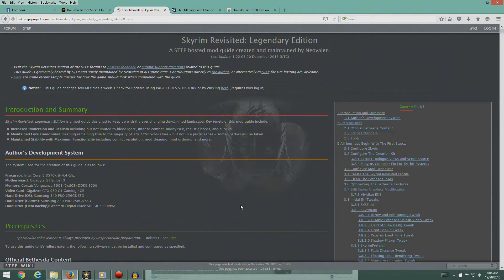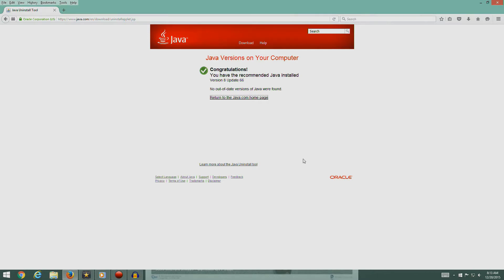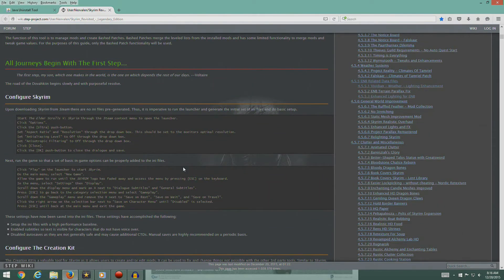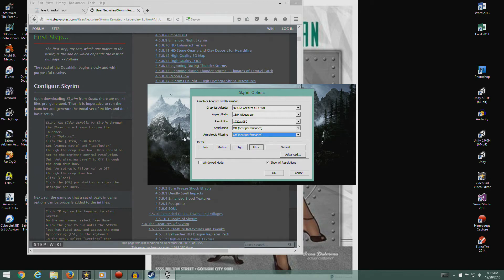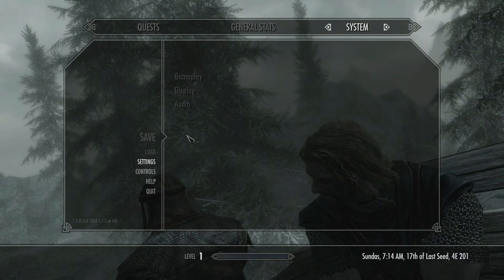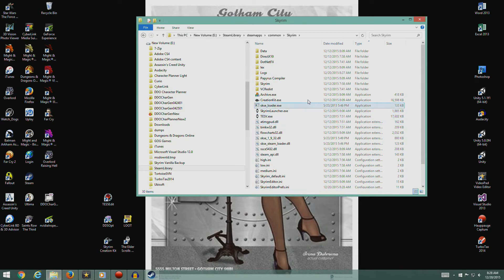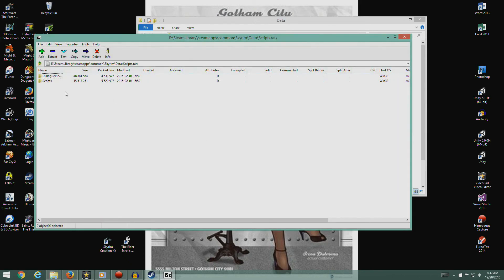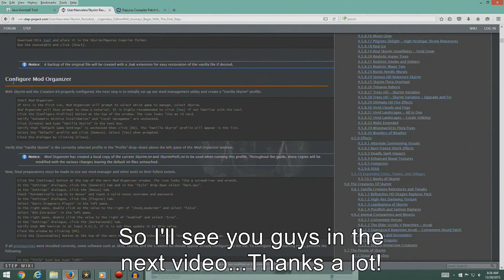Elder Scrolls Skyrim - Modding (Skyrim Revisited: Legendary Edition): Episode 4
Cleaning up the tools section. Configuring Skyrim and the Skyrim Creation kit. Extracting some scripts into the data folder and patching the papyrus compiler.

Covering sections:
2.3: Tools (just a quick cleanup from the last episode)
3: All Journeys Begin With The First Step
3.1: Configure Skyrim
3.2: Configure The Creation Kit
3.2.1: Extract Dialogue Views and Script Source
3.2.2: Papyrus Compiler Fix For 64-bit Systems